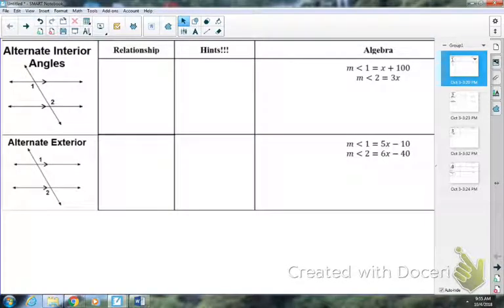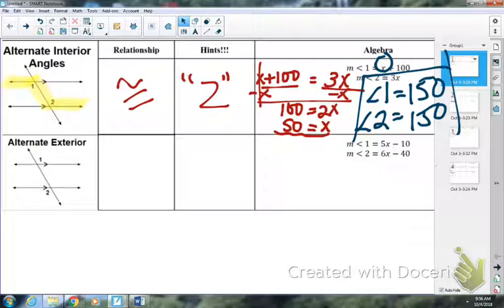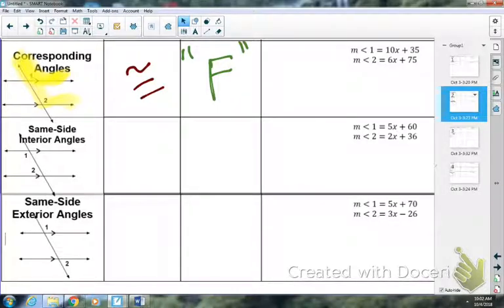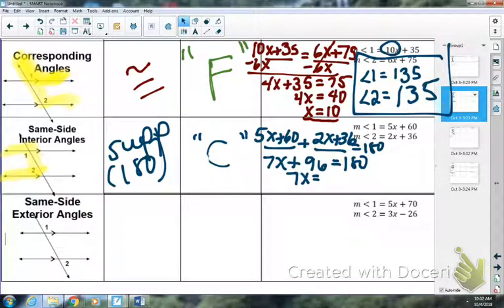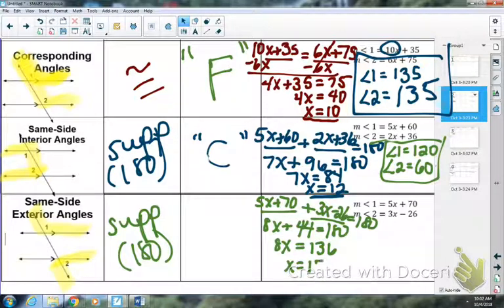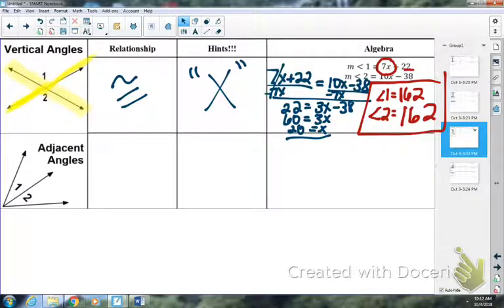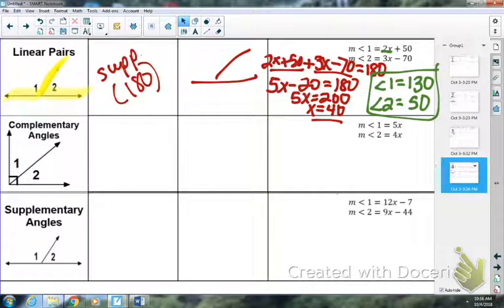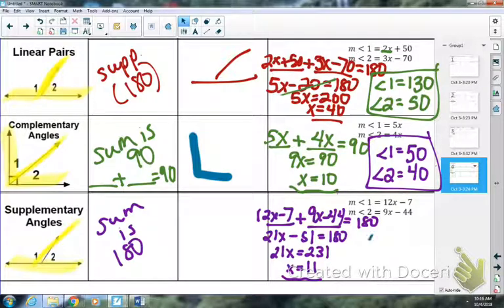Pairs of Angles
Notebook